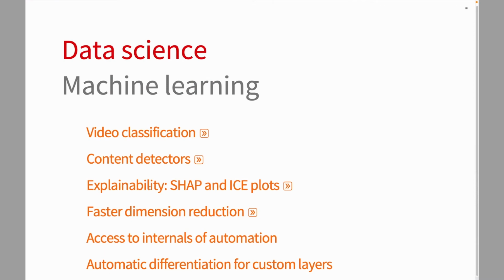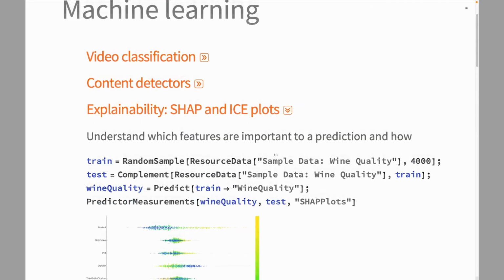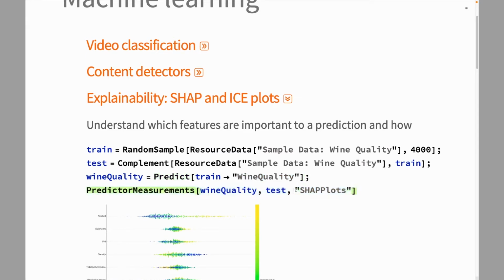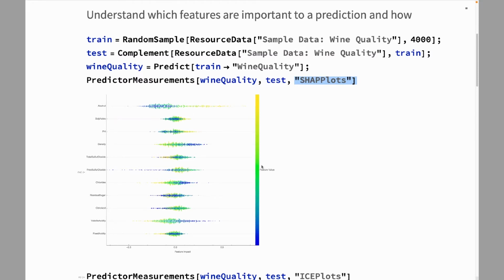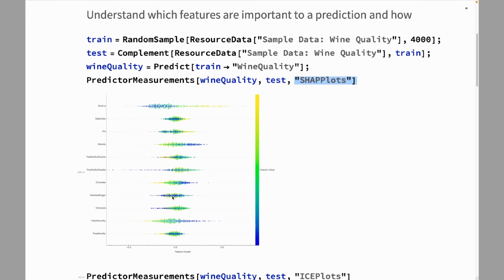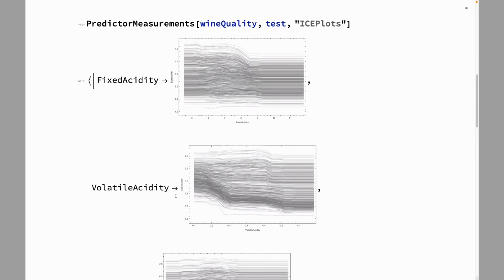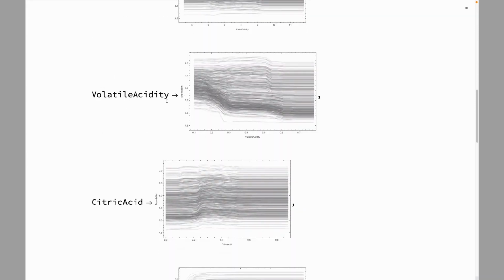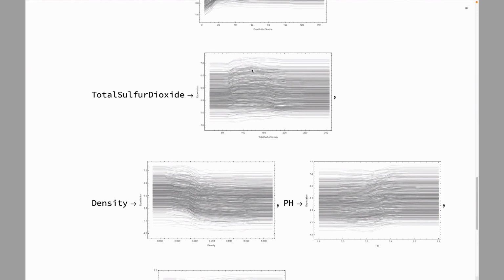Explainability: SHAP & ICE Plots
In this sneak peek of the new features and functionality of version 13 of the Wolfram Language, Jon McLoone highlights the newly built-in SHAP and ICE plot capabilities and shows how they can take your data analysis to new levels.